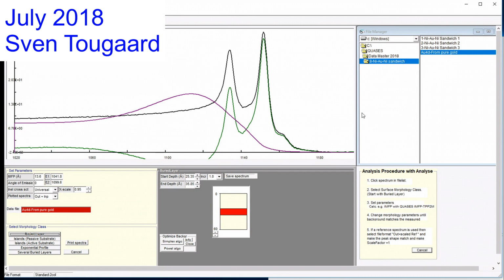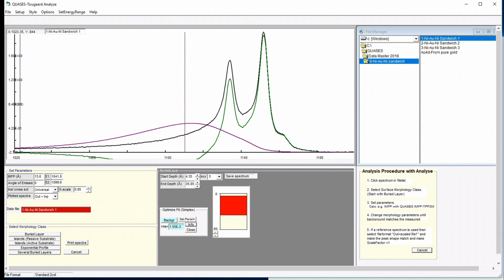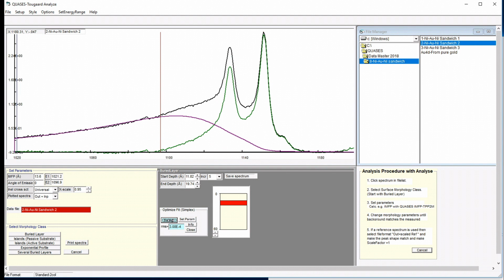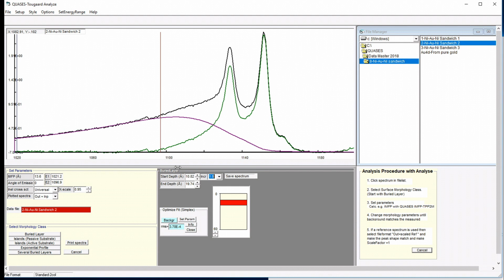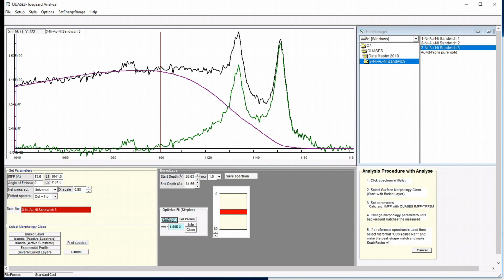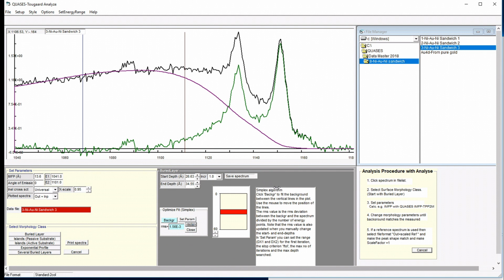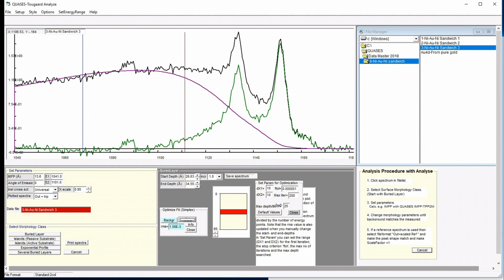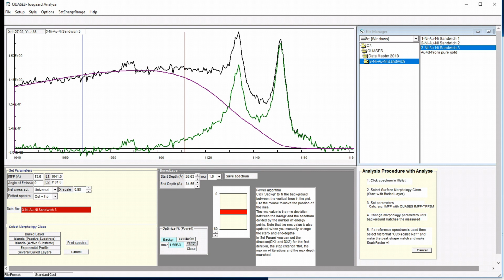5 Ni Au Ni 2